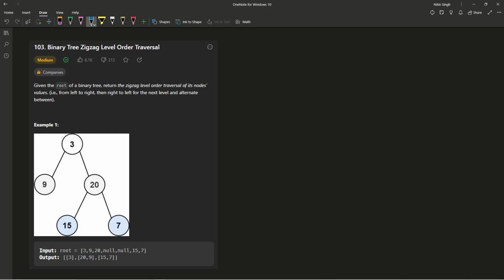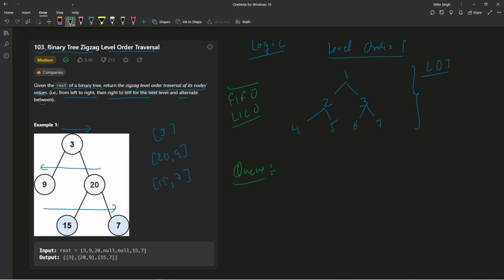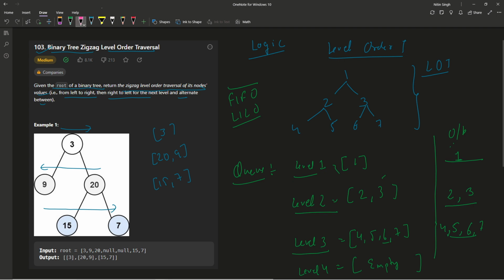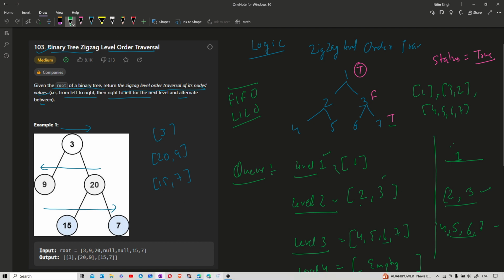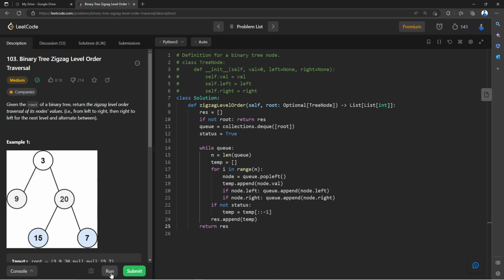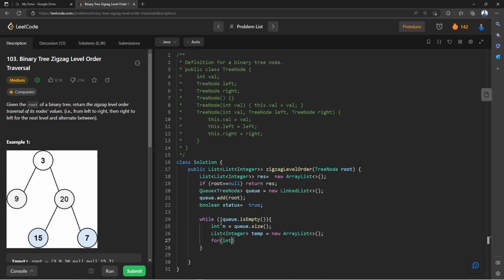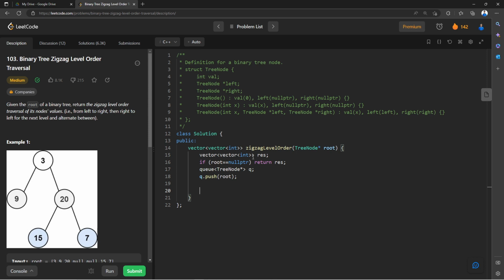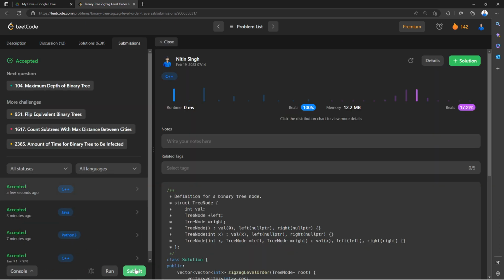Binary Tree ZigZag Level Order Traversal || Q. 103 || Python C++ Java || LeetCode Daily Challenges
Hi everyone, in this video we will solve binary tree zigzag level order traversal problem on leetcode.
we will understand this problem first of all,
we will see what this problem says,
we will find out the logic how it can be solved,
we will see how this problem relates to level order traversal,
At the end, we will implement our logic in python, C++, Java Programming languages.

Chapters:
0:00 Understanding the problem
1:43 Logic
7:45 Implementation in Python
10:56 Implementation in Java
14:18 Implementation in C++